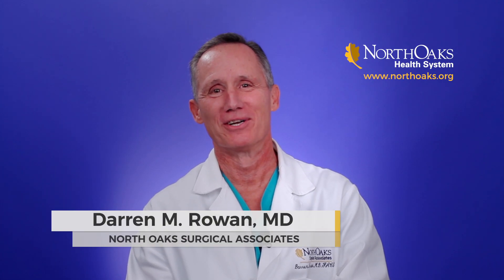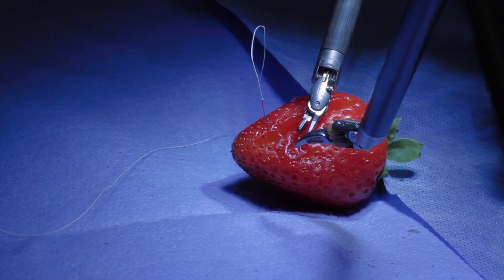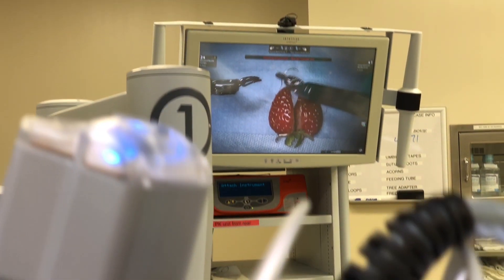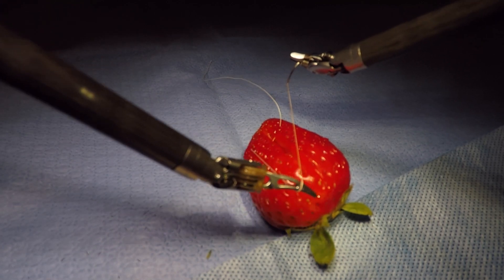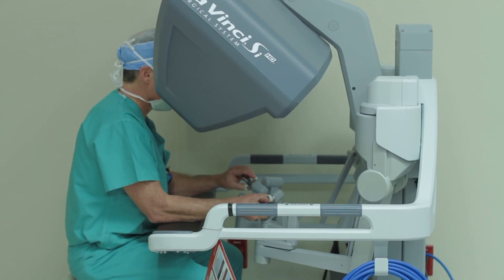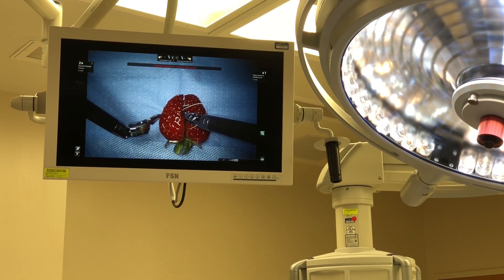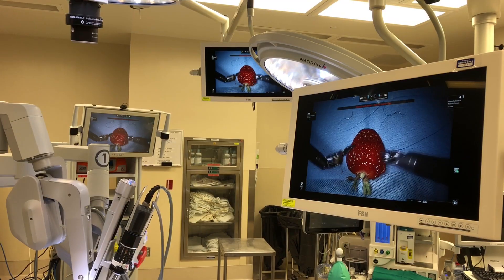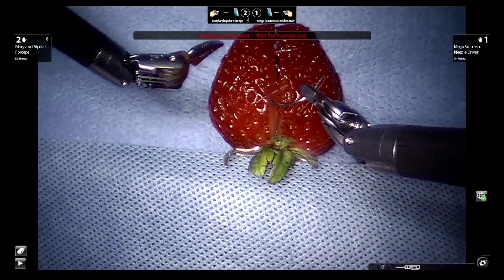North Oaks Offers Latest Technology in Surgery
General Surgeon, Dr. Darren Rowan shows how delicate and precise the da Vinci Surgical System is. This is the latest in surgical and robotics technologies and we are proud to offer it here at North Oaks Health System.